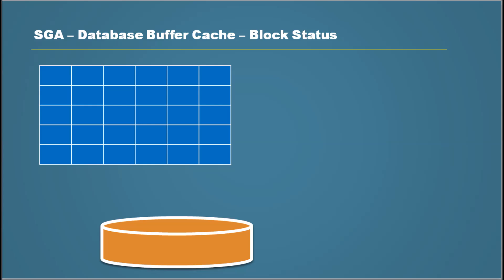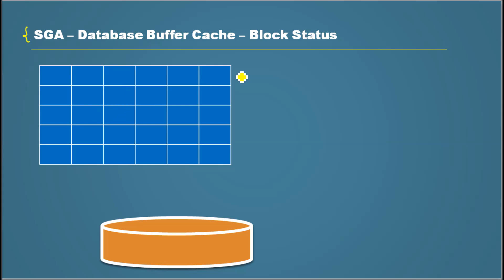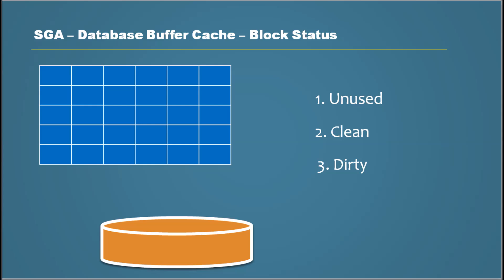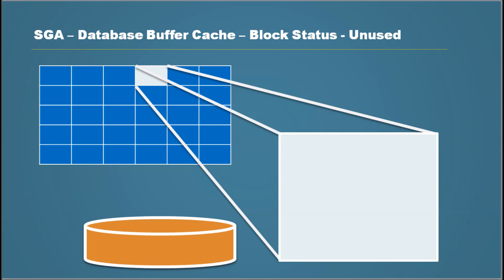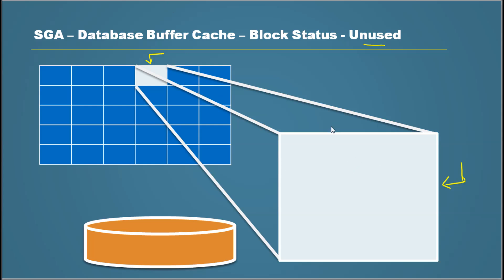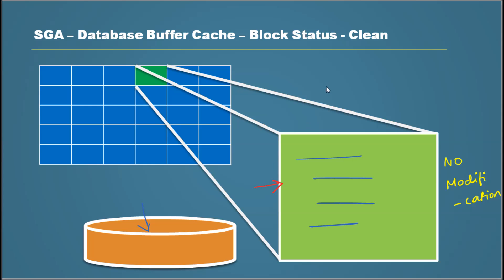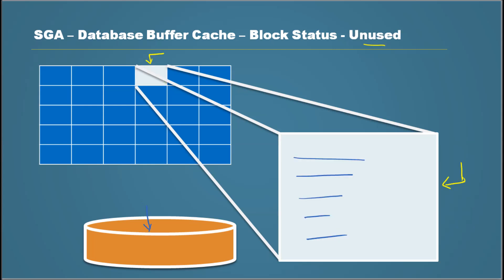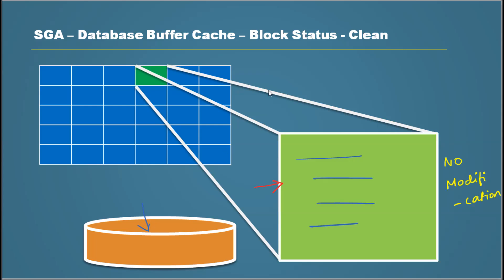Database Tutorial 76 - SGA Database Buffer Part 5 - Oracle DBA Tutorial